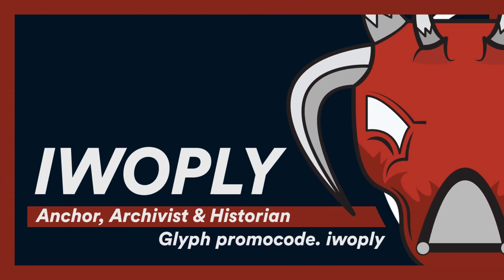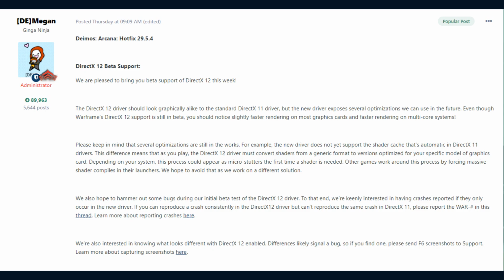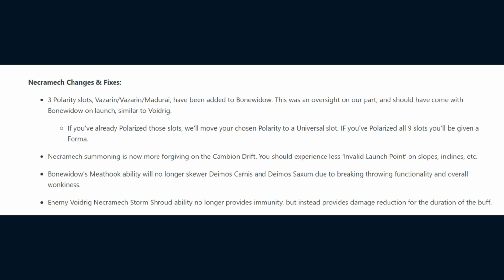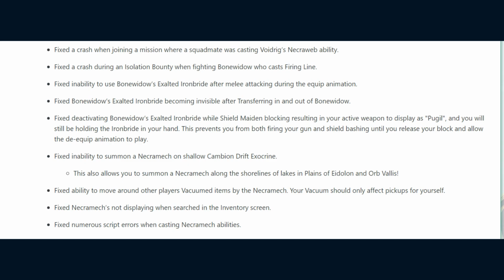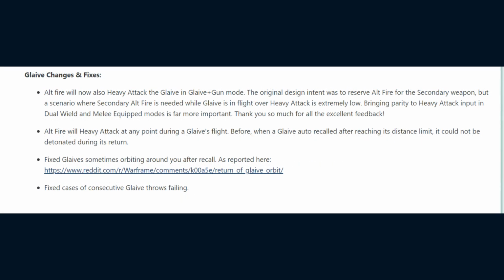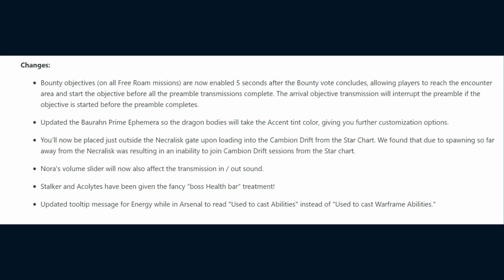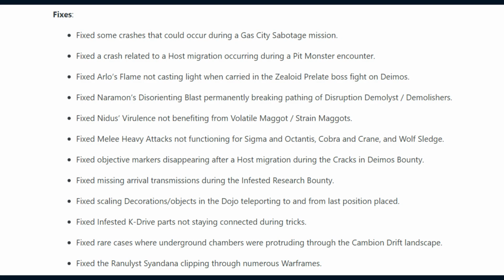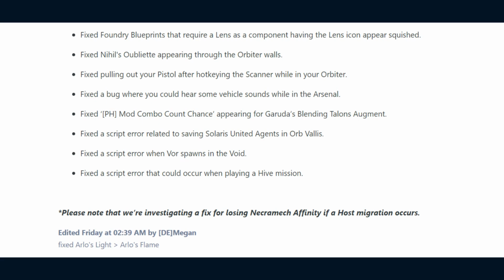Cambion Drift Excavation Changes, New Necramech Polarity's, DirectX 12 - Hotfix 29.5.4 (Warframe)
Warframe Hotfix 29.5.4 is live on PC with Necramech Changes, including polarity adjustment, Excavation Changes on Deimos, Launch of DirectX12 Beta & numerous fixes.

0:00 DirectX12 Beta Launch
2:06 Necramech Changes & Fixes
4:24 Cambion Drift Excavation Changes
5:11 Glaive Changes
5:36 Game Changes
6:40 Deimos Delicacies Bounty Fixes
7:25 Game Fixes

Sources
Warrframe Deimos: Arcana: Hotfix 29.5.4

Iwoply is a Warframe centred content creator that extensively covers various topics within the game through Daily News Notices, Patch Note Coverages & Weekly recaps via the 'Last Week in Warframe' series.

Iwoply also provides Archives of since removed content & History videos that aim to inform new players on past events & controversies. On top of the aforementioned series Iwoply provides guides, Compiled Dialogue & Story videos, Collectible locations & fashion showcases.

Iwoply has been covering Warframe for a number of years and in the past was a member of the Warframe Partner Program until its closure in early 2020.

You can use the following Promocode to acquire the Iwoply logo as a Glyph in Warframe by inputting the word IWOPLY into the promocode page on the Warframe Website or at the In-Game market.